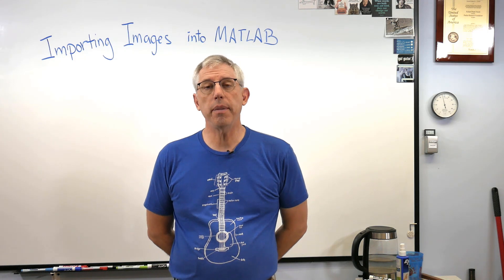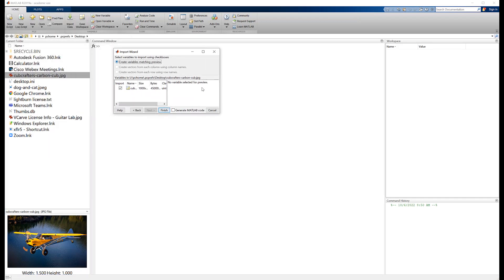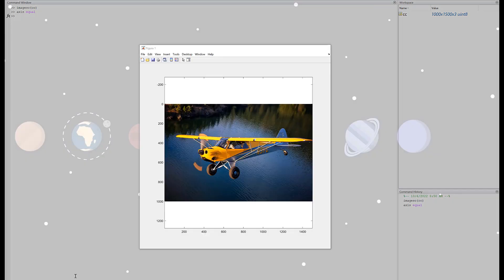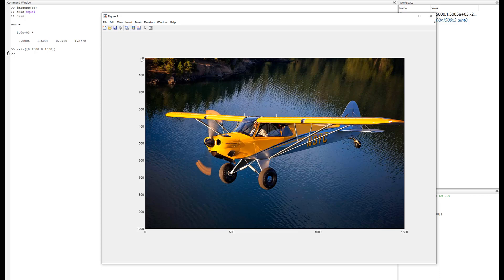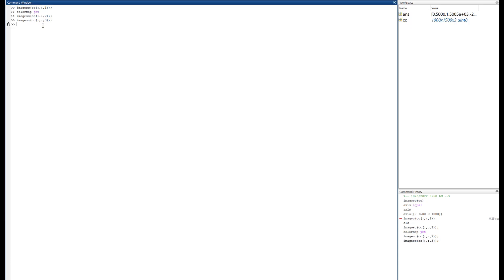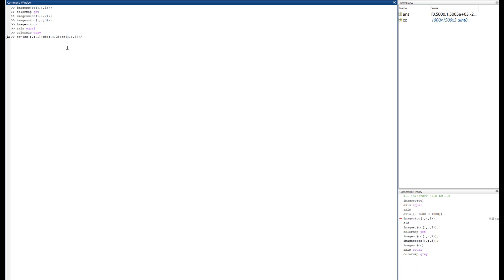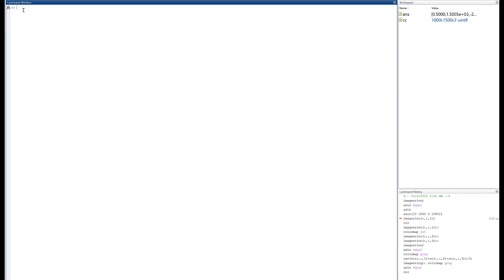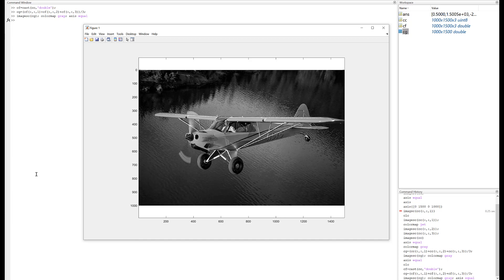Importing Images into MATLAB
Digital images are just data and it's easy to import them into MATLAB.  You can then edit images however you like, using basic mathematical operations.